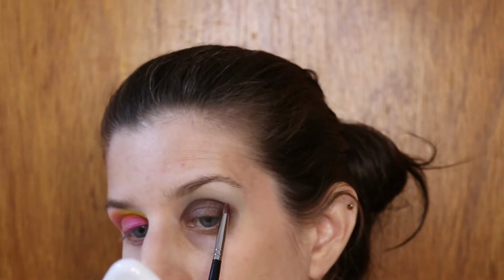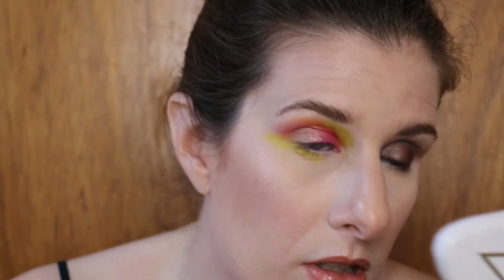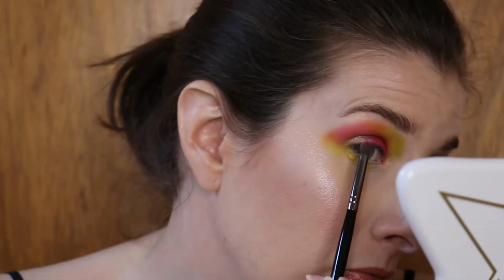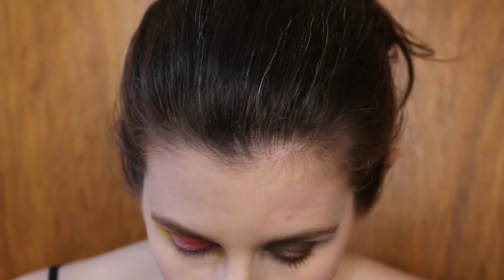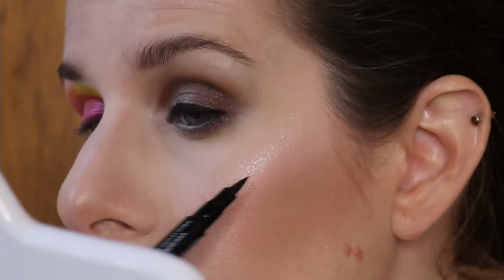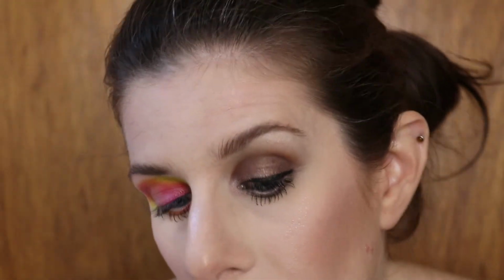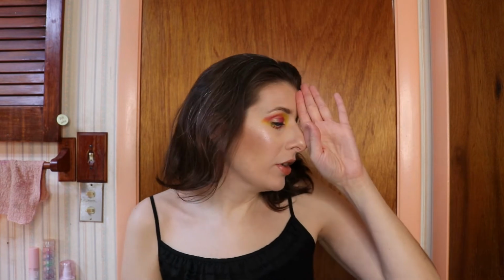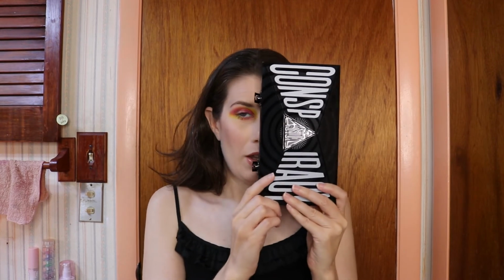Conspiracy Looks 3 & 4 Shane & Jeffree Star Cosmetics Palette Collab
Here are 2 more looks using the Jeffree Star Cosmetics X Shane Collab palette Conspiracy!  I tried to use other shades in the palette I had yet to use.  I ended up with one dark and grungy look and one bright and colorful look.

Look 3
Jeffree Star Cosmetics Conspiracy Palette
Shades Used what’s the tea, my pills, pig-ment, Trisha

Look 4
Shades Used food vibes, conspiracy, sleep paralysis, not a fact
Eyeko Liner

Betty Boop Blush x Ipsy
Ofra Star Island
Colour Pop Super shock in Frog

I finally updated my Patron after not using it for years.  Please consider joining me as a patron for as little as $1 a month to help me out

About Me:
Age: 39
Location: Florida
Skin: Fair, Dry, and Sensitive.